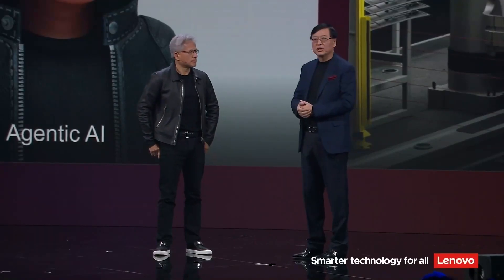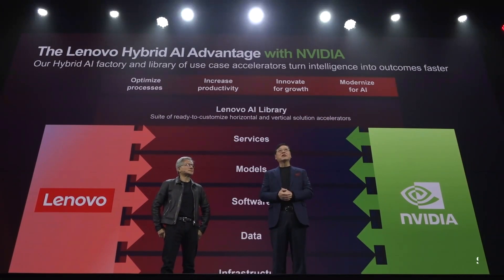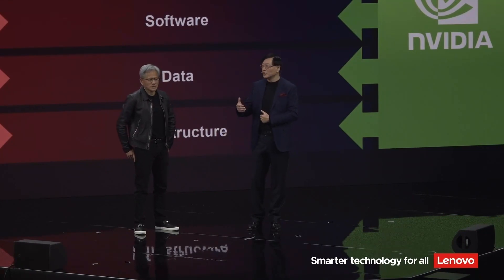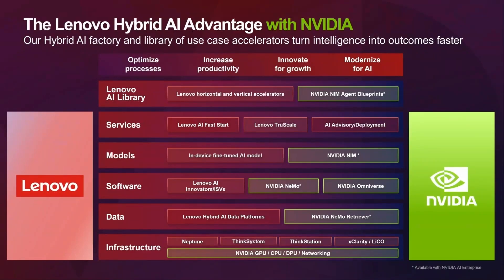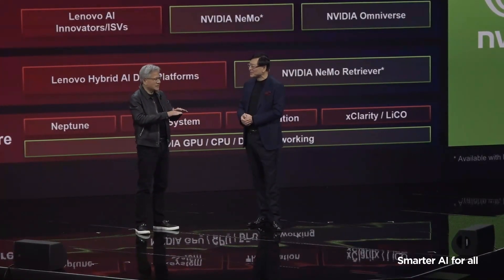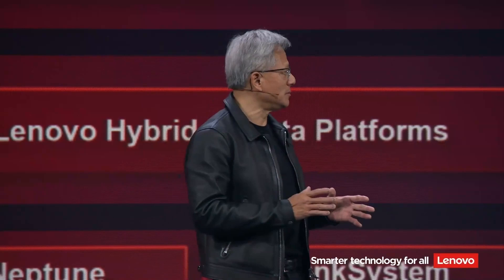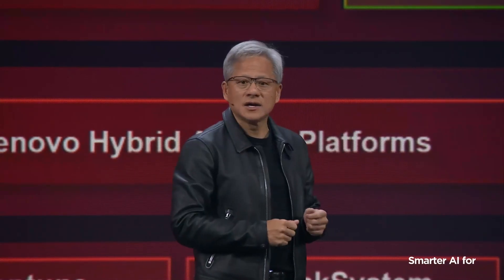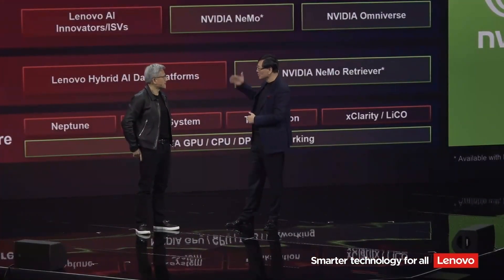Lenovo Tech World 2024: Hybrid AI Advantage with NVIDIA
Accelerate your AI journey with Lenovo’s Hybrid AI Advantage with NVIDIA.

Together with NVIDIA, we’re unlocking AI for businesses everywhere, ensuring faster deployment and transformative results.